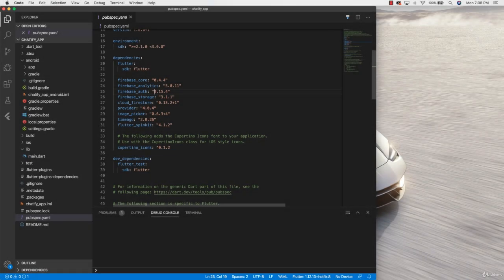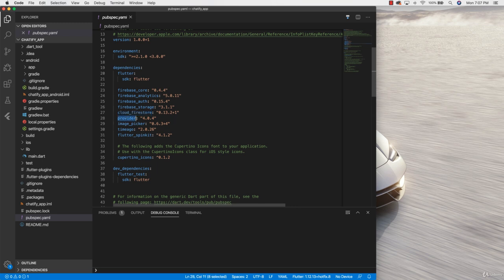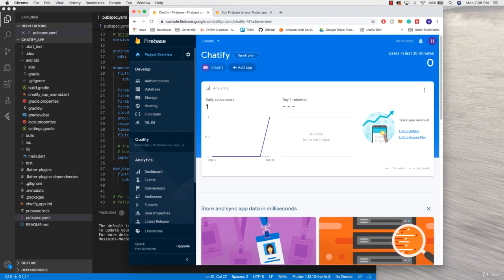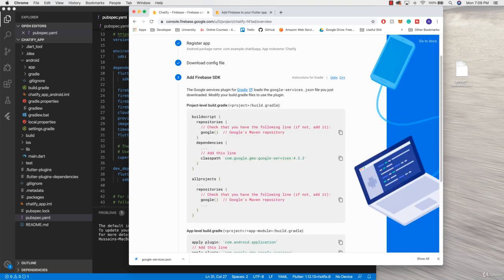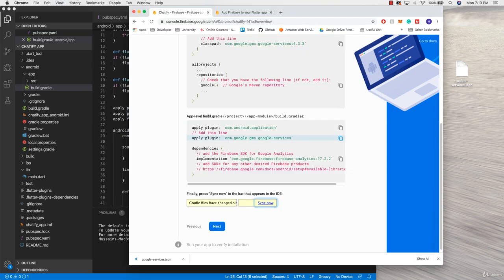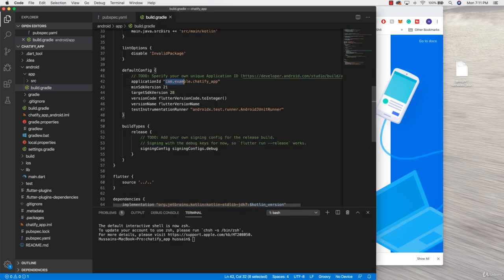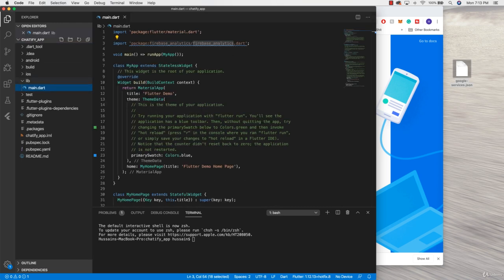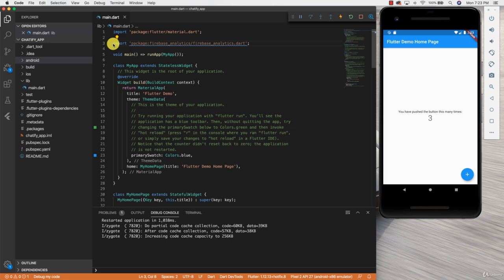4 Android Firebase Project Setup